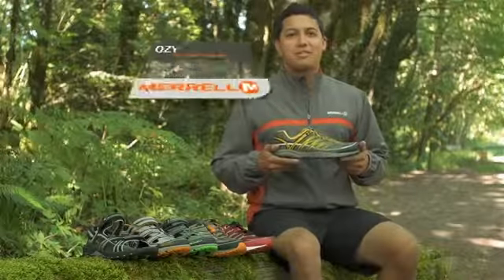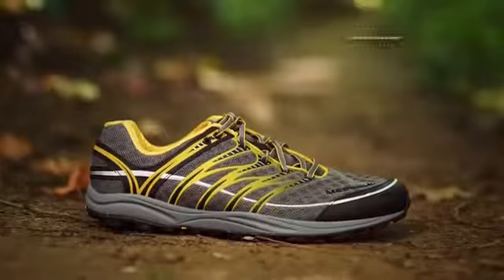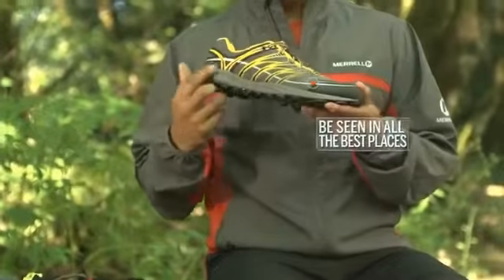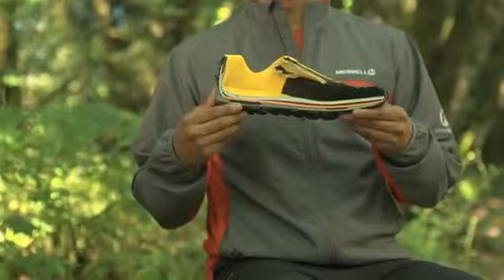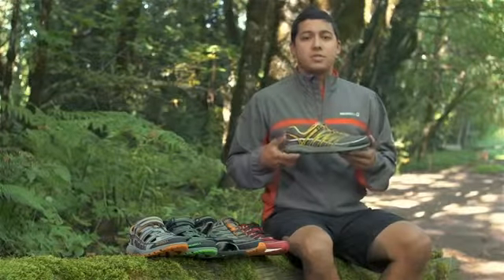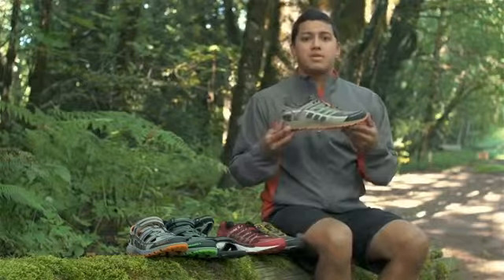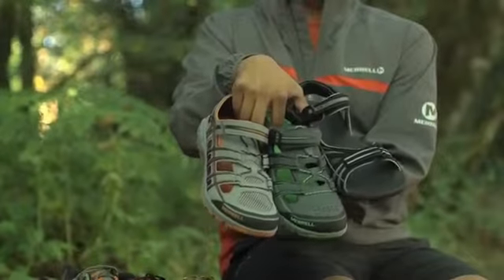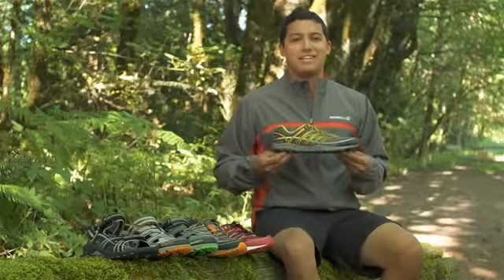Merrell Mix Master Collection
Merrell's minimalist Mix Master Collection is part of their new mConnect Series a line of barefoot inspired products to help you feel the world around you. The Mix Master Collection of barefoot shoes give you better ground feel via a low profile Float™ midsole, with only a 4mm drop in its lightweight cushioning. Its ultra lightweight upper feels nimble and responsive and the sticky lugs deliver traction on hard and varied surfaces.

Don't forget to check out us out on Facebook, Twitter & our Official Blog!